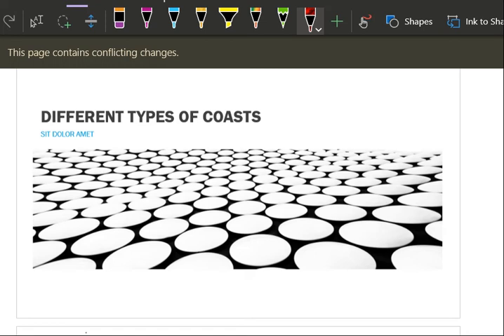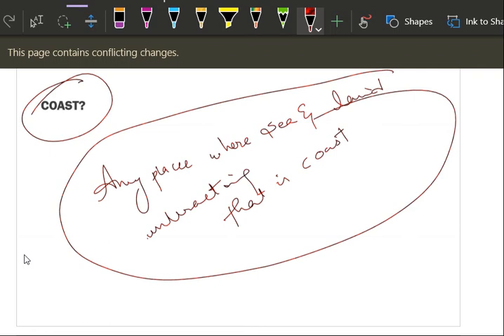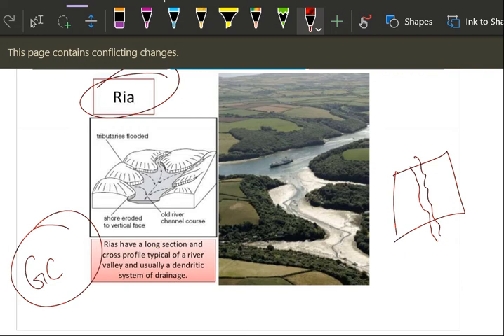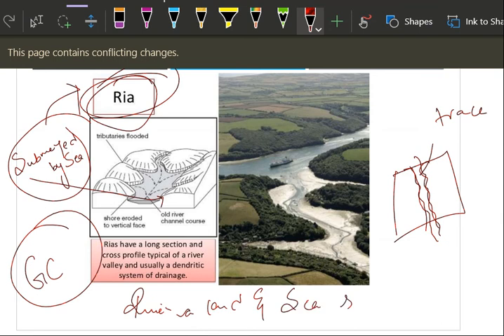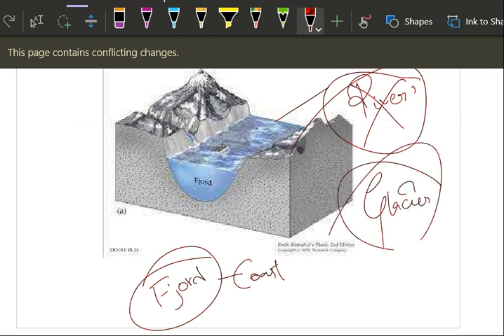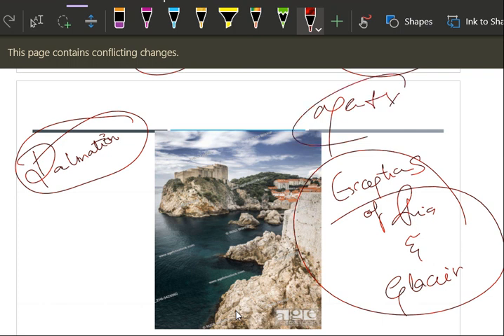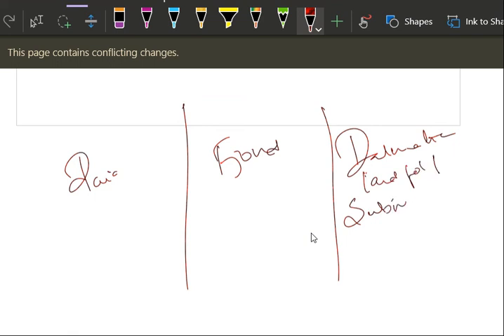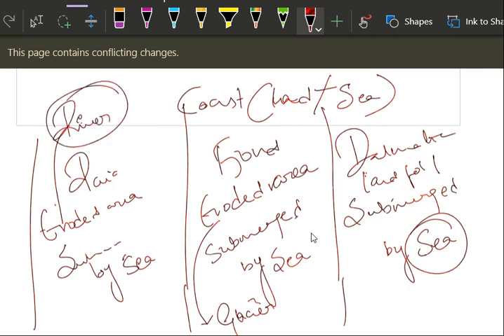Types of sea coasts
Ria coast
Fjord coast
NCERT-11PHYSICAL_GEOGRAPHY
Dalmatian coast